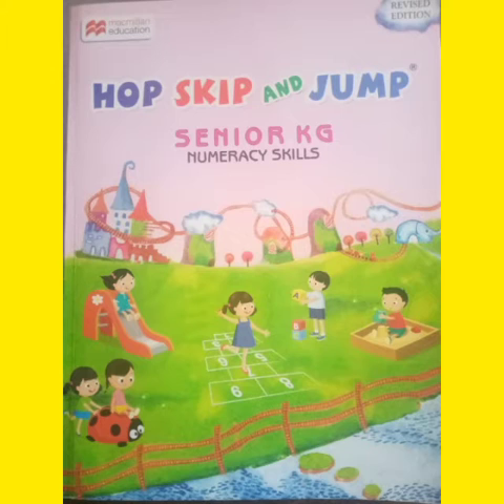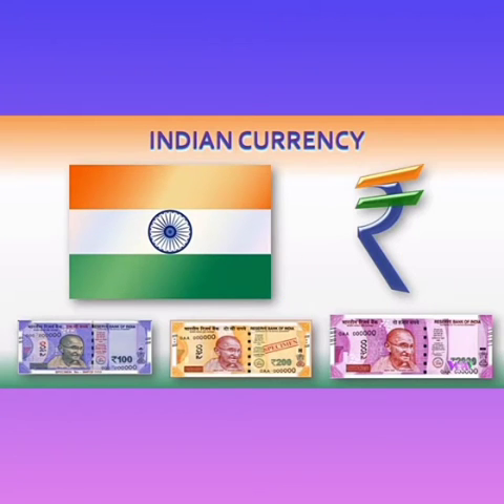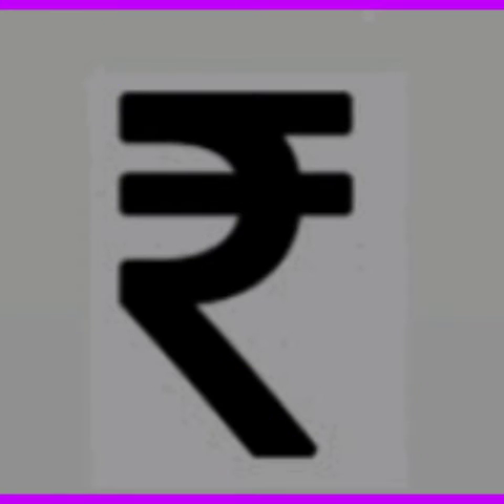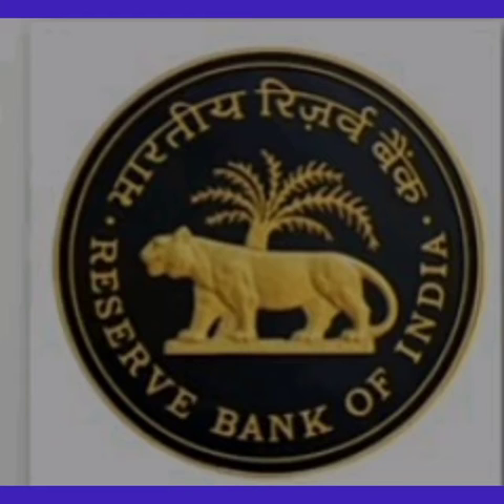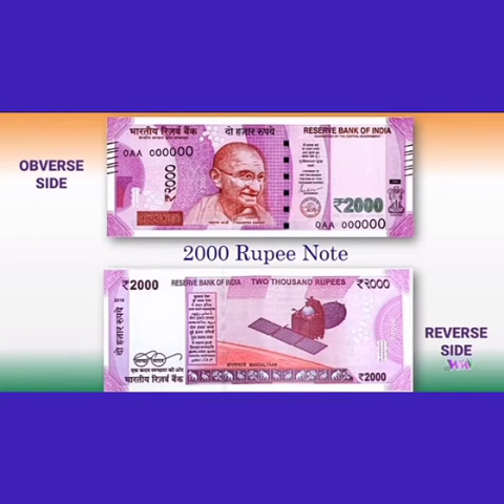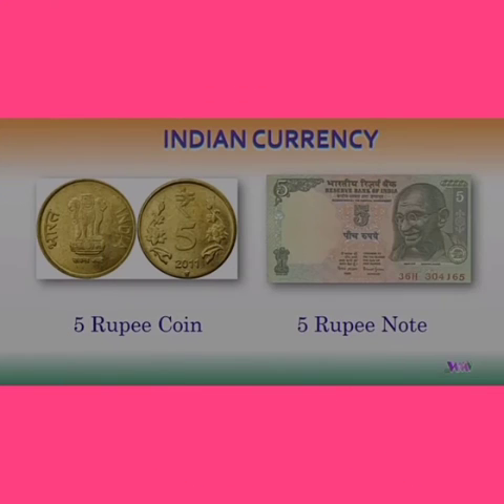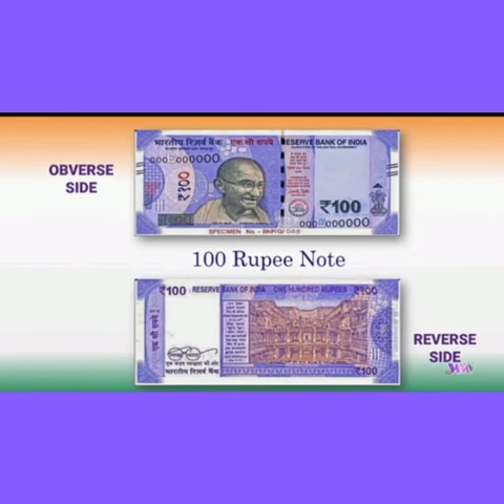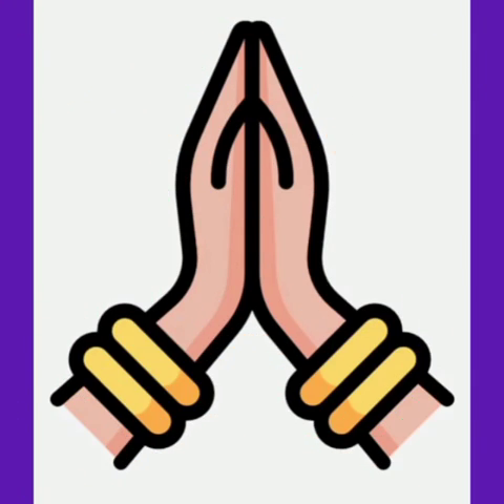UKG Maths Offline video (02.02.2021)